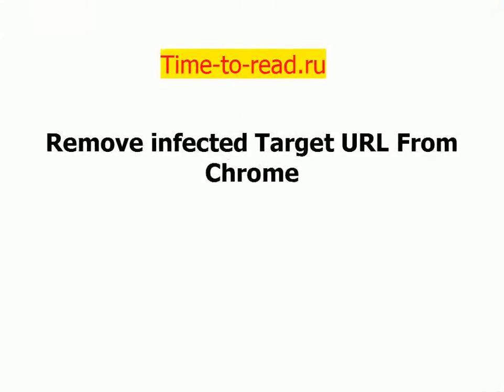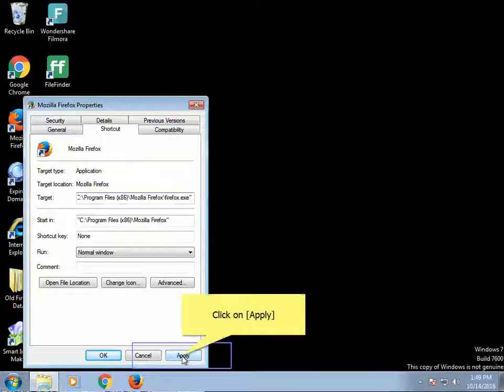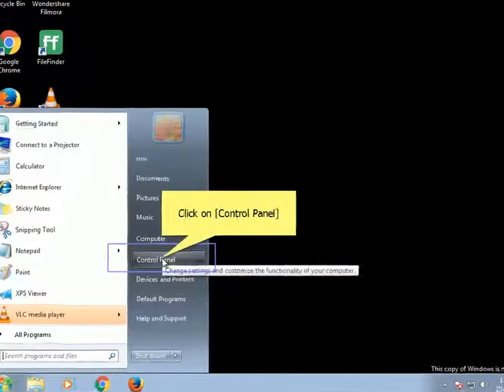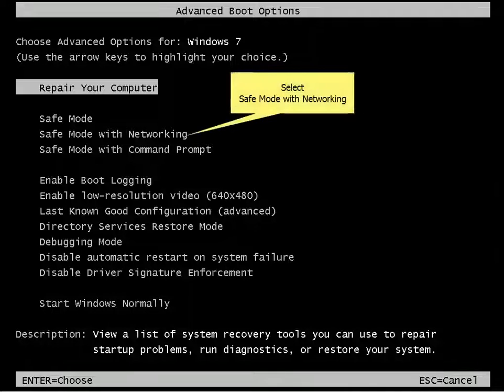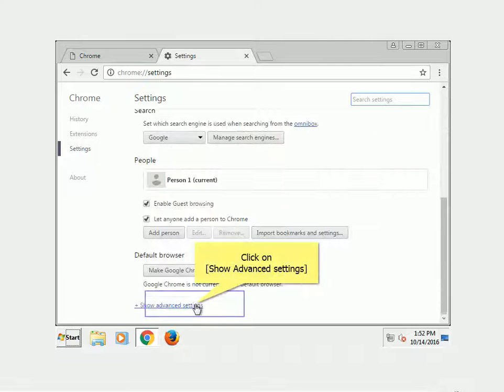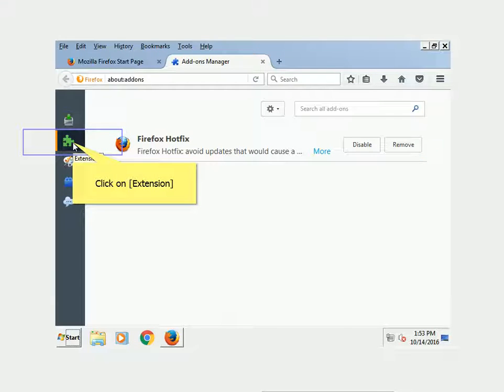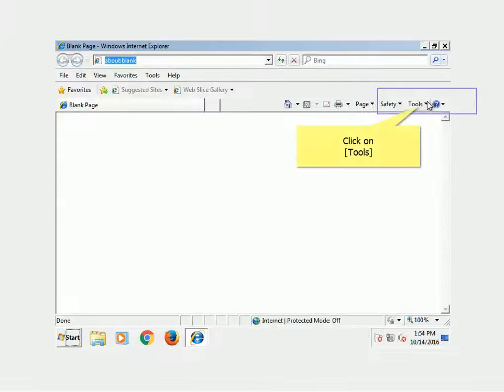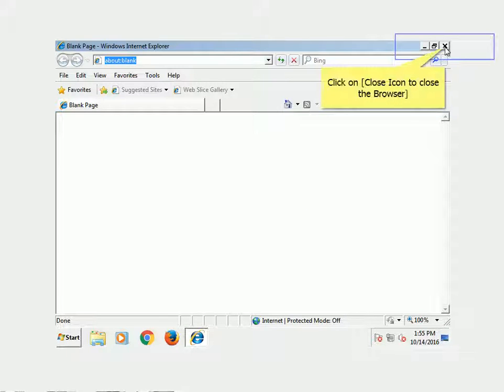How to Remove Time-to-read.ru easily from FF, Chrome, IE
Here is video guide to remove Time-to-read.ru step by step from all popular browsers such as Google Chrome, Mozilla FF, IE, Safari and Edge. If you want to know more about manual solution, refer this